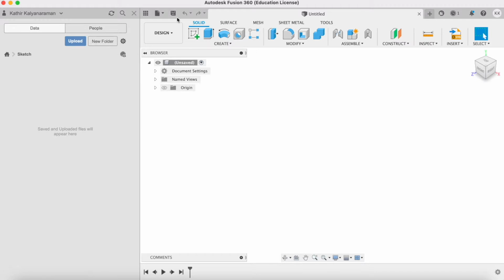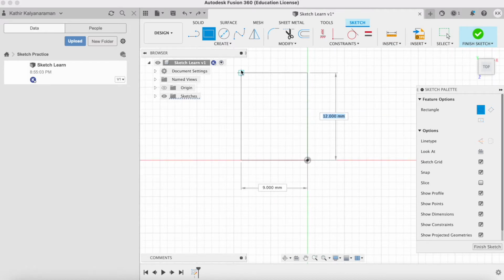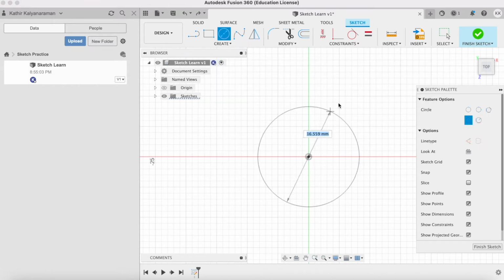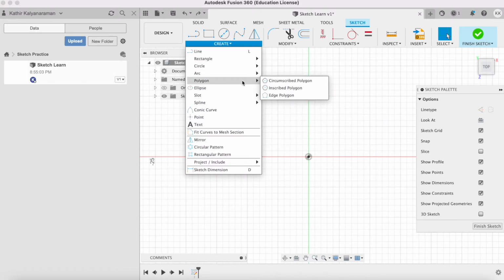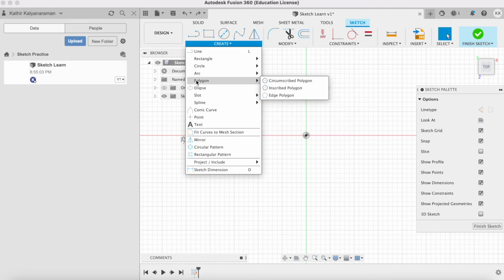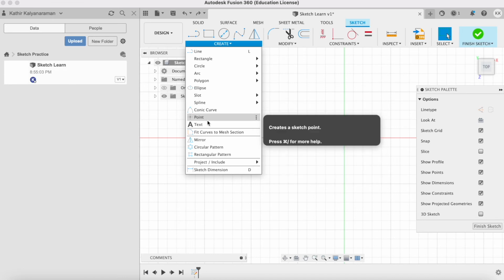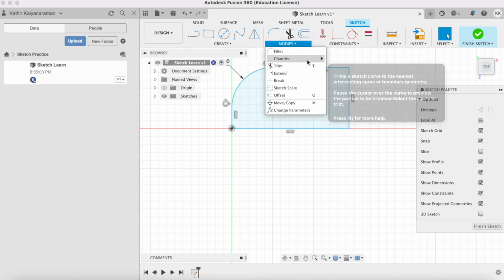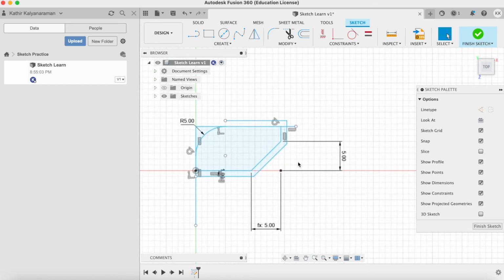How to use Sketch in Fusion 360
This is from the 2 part series on how to learn the basics of Fusion 360